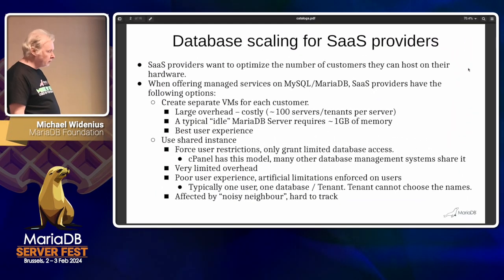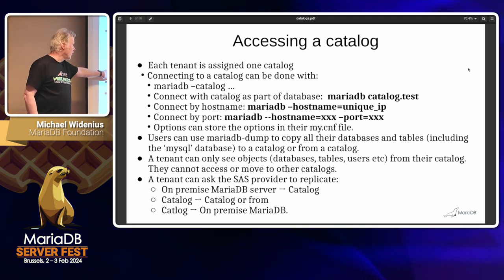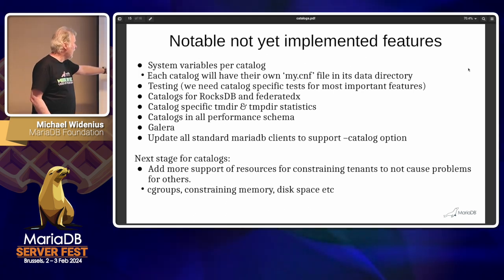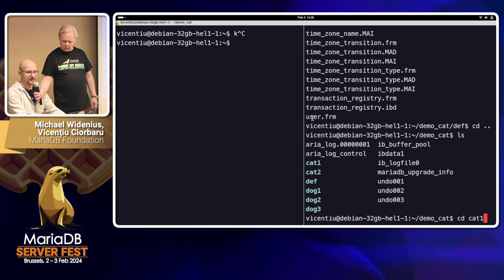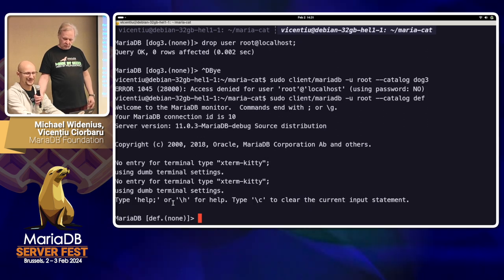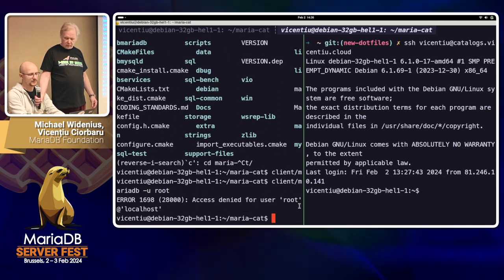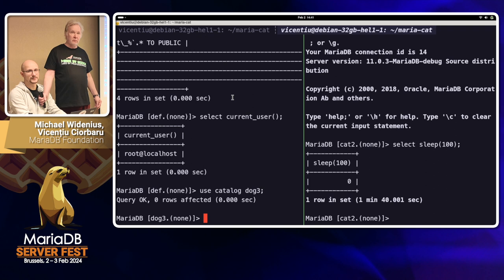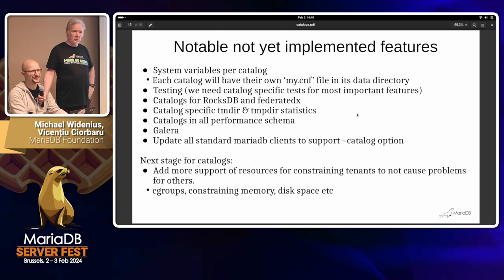Catalogs: An upcoming feature for Cloud Service Providers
We’ve announced Catalogs in MariaDB, back in May 2023. There has been significant development effort put into the feature. While there is still more to be done, we’d like to share what is the current user experience. As we mentioned in our initial announcement, we are looking to build a feature that benefits the whole community, not what we as developers think is right.

We’ll cover some of the challenges we’ve encountered so far, such as which parts of the codebase were not prepared for catalogs and required refactoring, the performance considerations and how it impacts security.